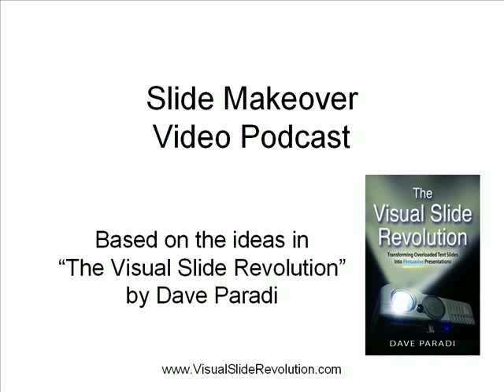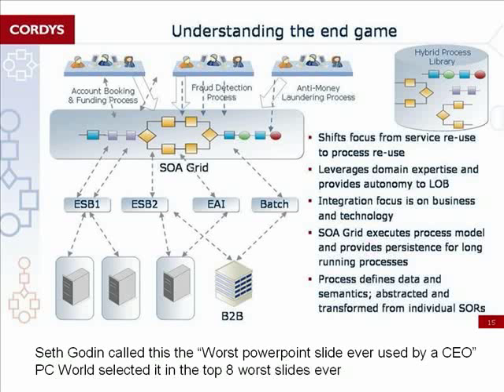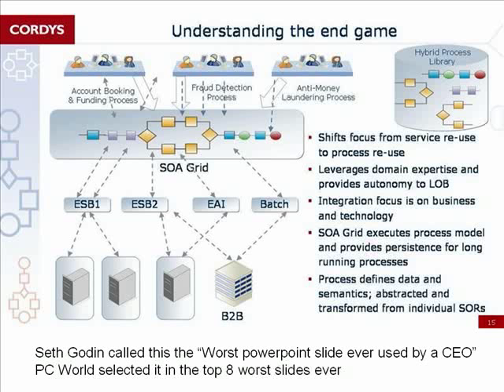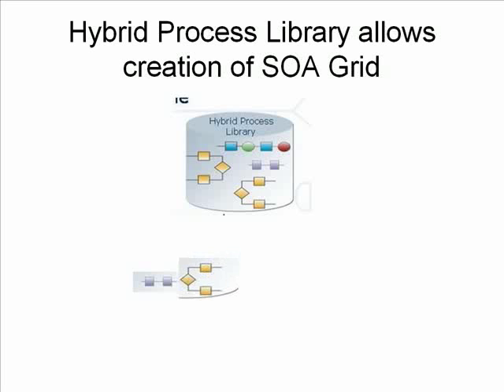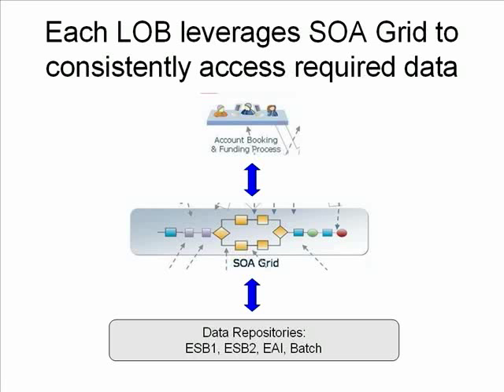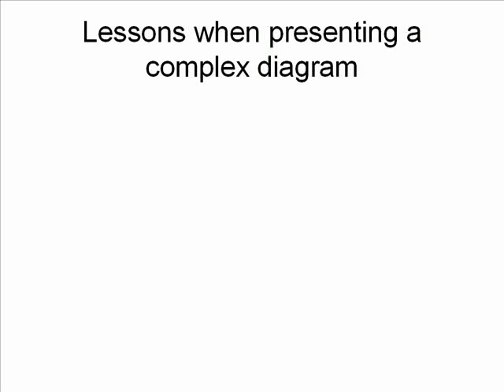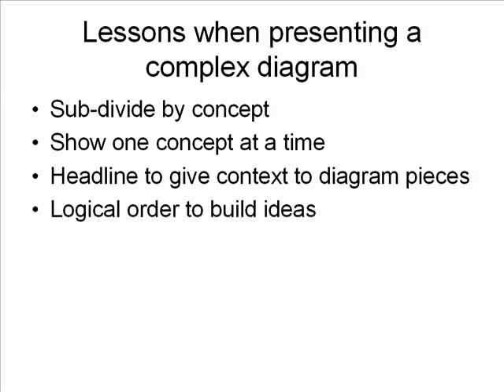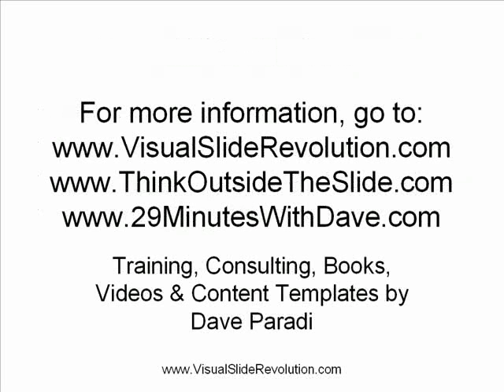PowerPoint Slide Makeover - Helping Audiences Understand a Complex Diagram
Seth Godin and PC World describe this slide as one of the worst PowerPoint slides ever. The complex diagram makes it impossible to understand what the message is. This makeover shows a better way to present complex diagrams so the audience understands the ideas.